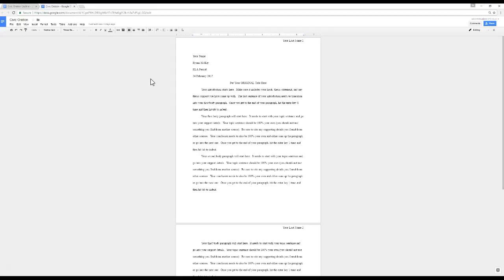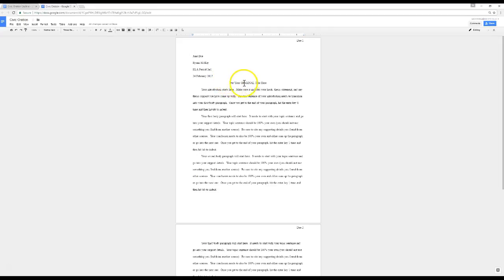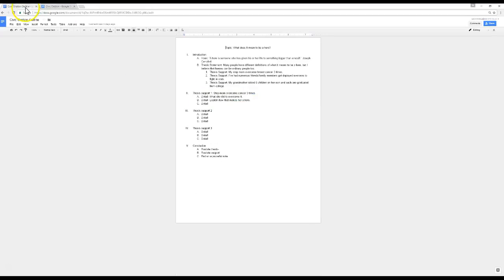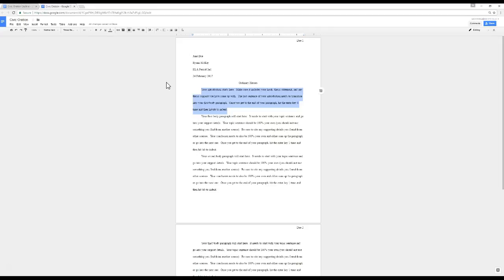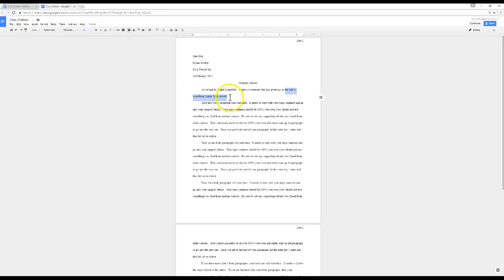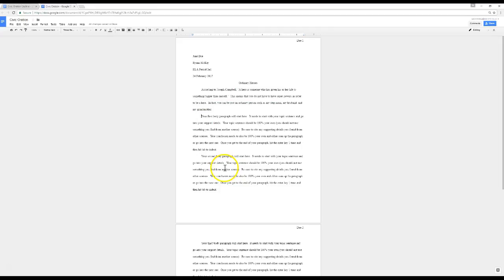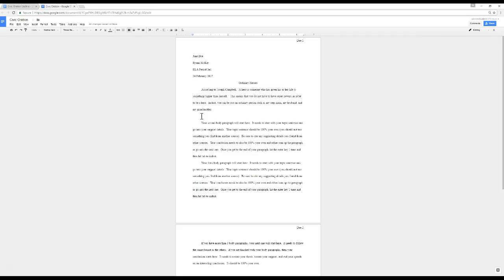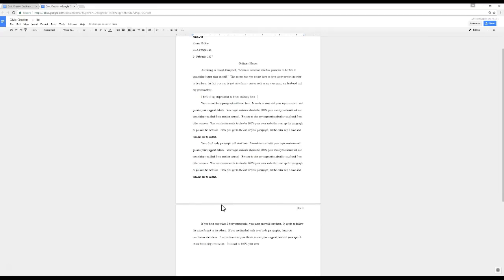Civic Oration Writing